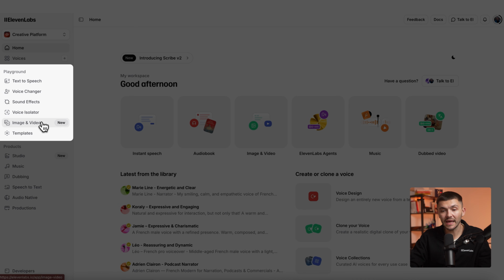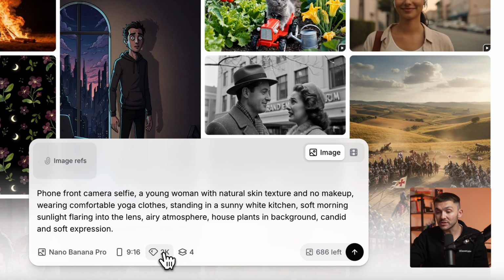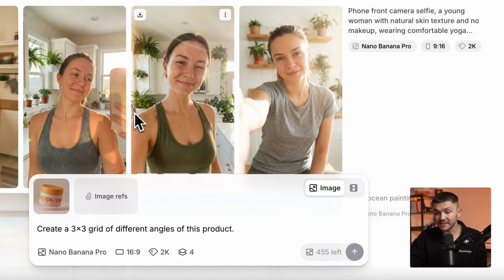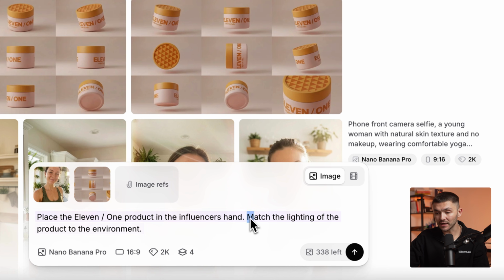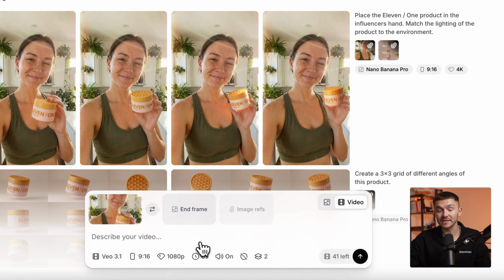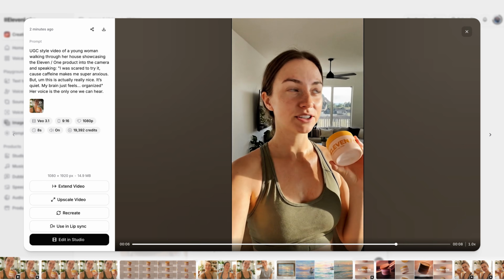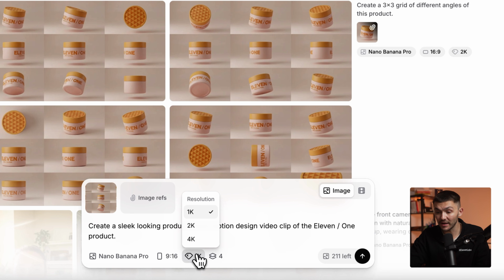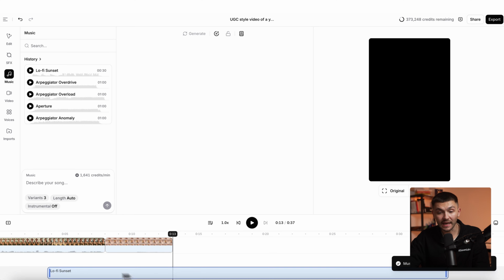How to Make Viral AI UGC Ads in 2026 (Full Workflow)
Create realistic AI UGC Ads using Nano Banana Pro, Veo 3.1, Kling 2.6 and ElevenLabs.

UGC Ads is a popular content format that works well organically and as paid ads. If you’ve ever wondered which tool is best for UGC, with ElevenLabs you can create AI Ads from start to finish. From generating the perfect UGC AI Avatars to perfecting the delivery of your script.

In this video, you learn how to create AI UGC Ads in ElevenLabs. ElevenLabs is best AI UGC video editor for marketing agencies, creators, startups and companies. It covers the enter creation pipeline.

We cover advanced prompting techniques to ensure your AI actors have natural skin textures and realistic "selfie-style" camera angles. We also share a professional "product grid" hack that significantly improves product-to-hand placement and lighting accuracy. To wrap it all up, we show you how to use Eleven Labs Studio to edit your clips, generate custom background music, and create sleek motion-design end screens for a polished, final ad that is ready for social media.

Start creating AI-powered UGC videos today.

00:00 Creating Viral AI UGC Ads with ElevenLabs
00:33 Generating Realistic AI Actors with Nano Banana Pro
02:14 Product Placement + Hand and Lighting Integration
02:30 Creating Product Grid References for Better Angles
03:16 Placing the Product in the AI Actors Hand
04:54 Veo 3.1 Prompt for Character Performance
05:57 Generating Dynamic Scenes and Script Delivery
06:12 Motion Design End Screens with Kling 2.6
07:17 Bringing it All Together in ElevenLabs Studio
07:57 Final Result: The Completed AI UGC Ad